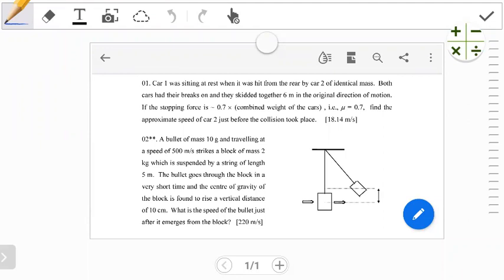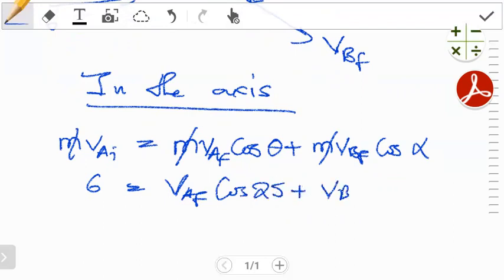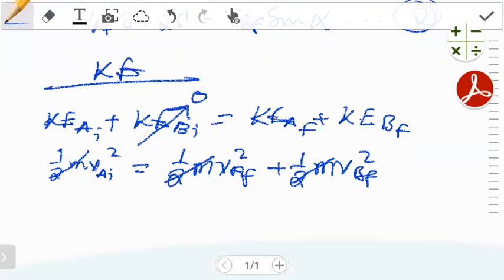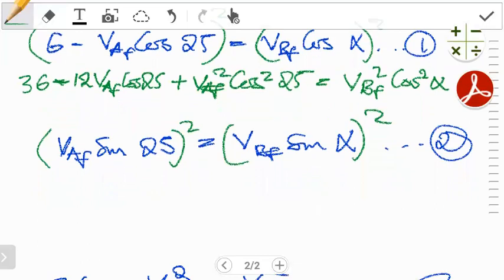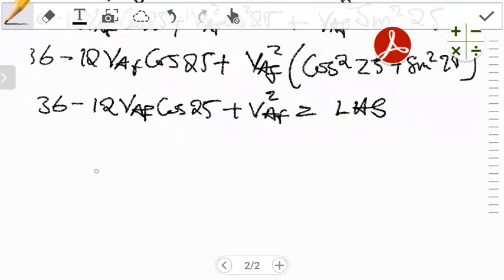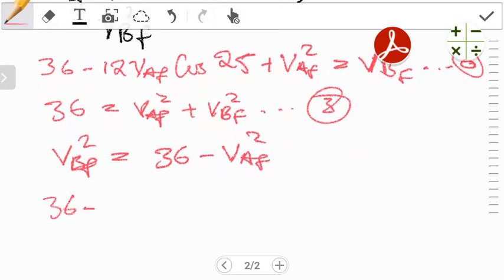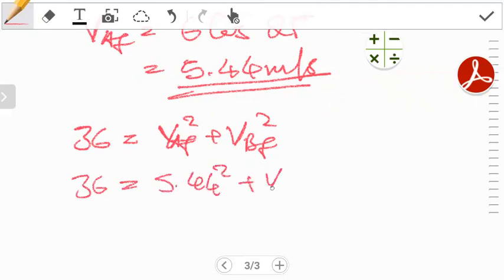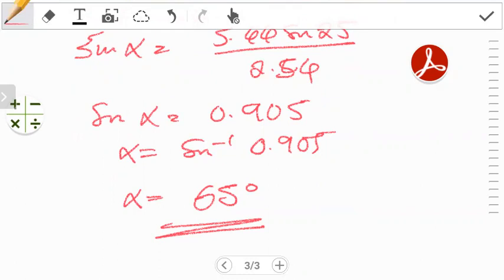Elastic collision: Three unknowns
A billiard ball at rest is struck by another billiard ball of the same mass whose speed is 6.0 m/s. After an elastic collision the striking ball goes off at an angle of 25 0 with respect to its original direction of motion. Find the angle the struck ball makes with this direction and the final speeds of both balls.

Link to Question 1 and 2 from the phy1010 tutorial sheet